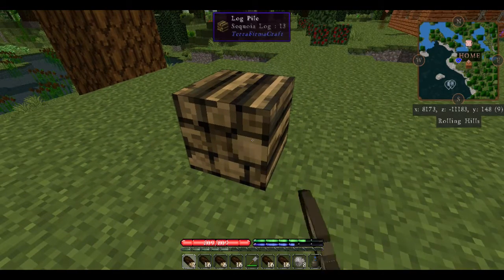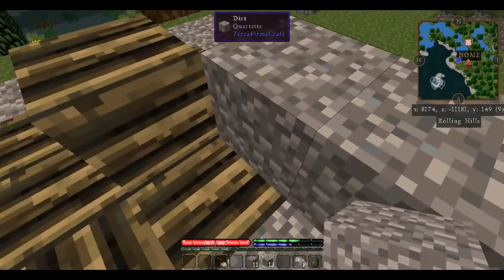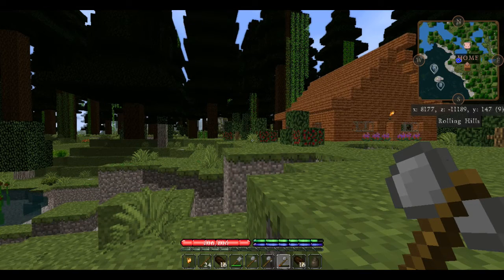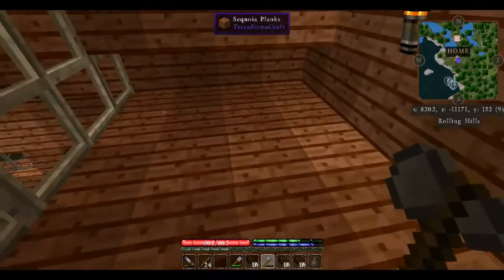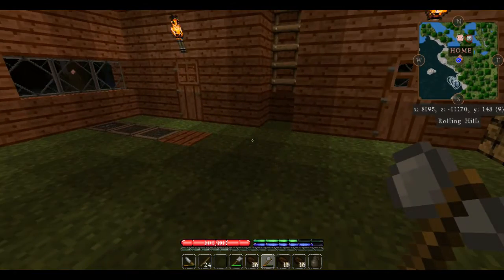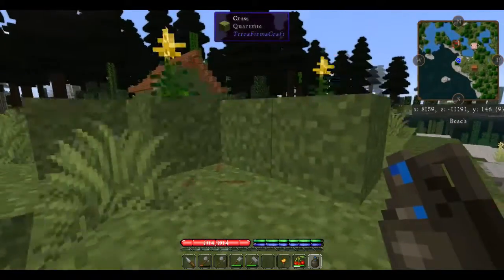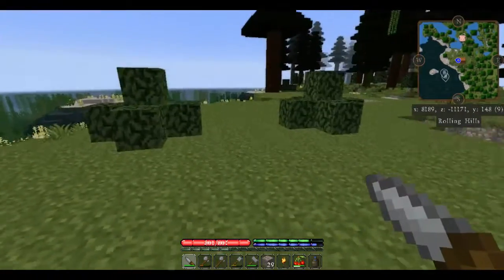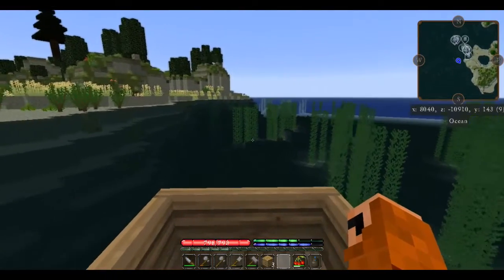EP10 | Squatchcraft tfc 2 modpack | Coal pile and expedition!!!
With the lodge mostly done, it is time to make some charcoal.. However adventure has been nagging my mind so away we go!